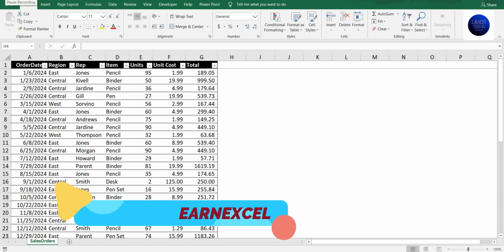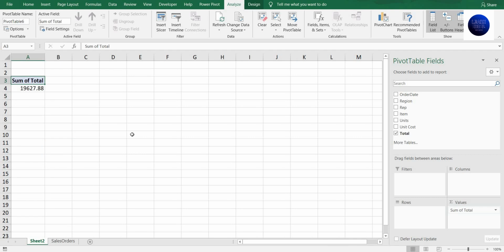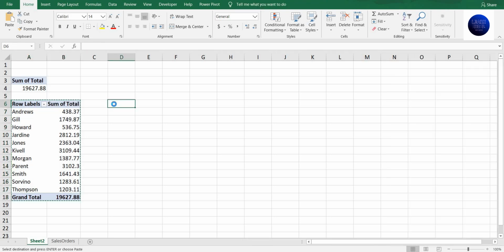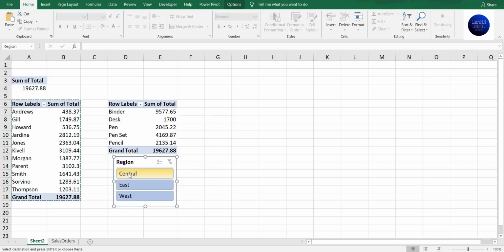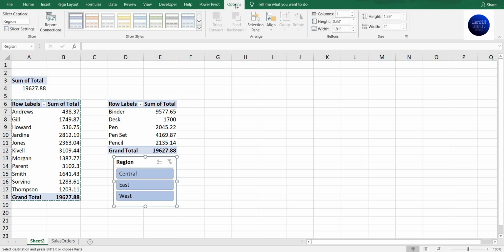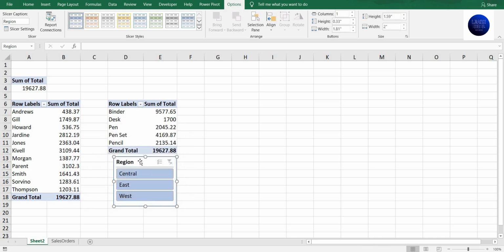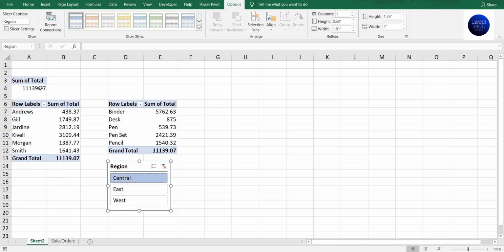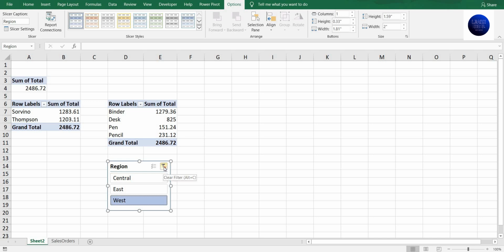Connect Multiple Pivot Tables with 1 slicer | Excel Tutorials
Hello Excel Learners.

Today we will go through how to connect multiple pivot tables in a single sheet with only 1 slicer. Using this technique, you can filter multiple pivot table data with a single click of a button on your screen.

Follow along with me to learn this awesome technique.